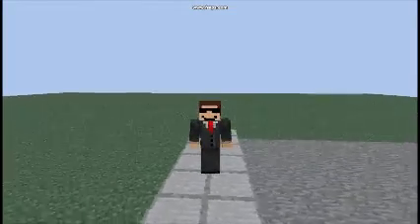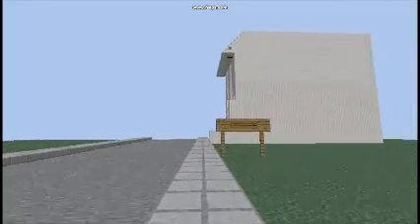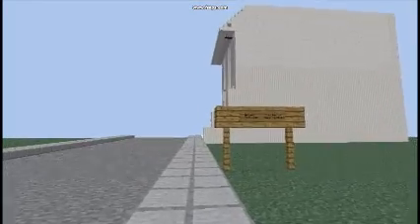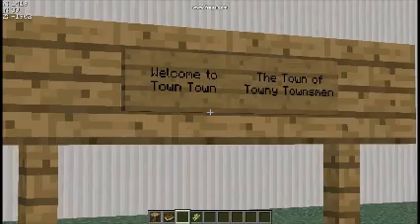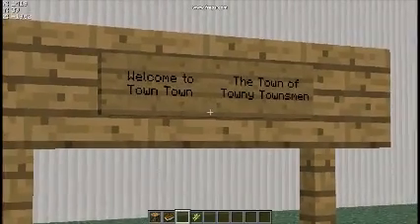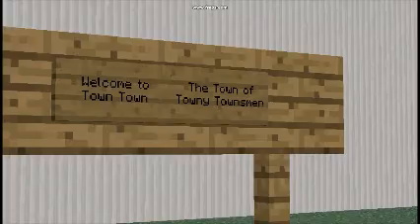Cell Challenge: Compare Me City to Ye' Olde Cell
Hello it's the whippersnapper John 'ere wit' yarr wonder pah video for me olde biology classe. Hope y'all appreciate me doings. Excuse meself for 'dem turbine in da' bakeground. I be making ma'self a great flyin' machine.